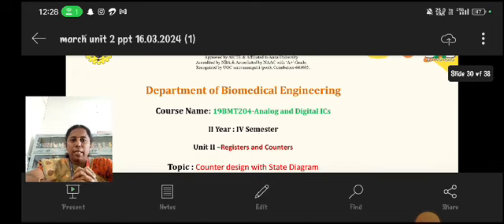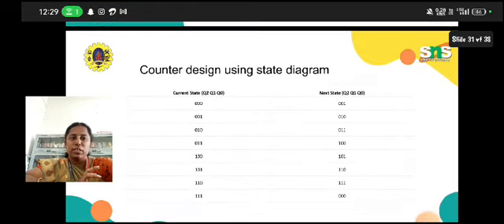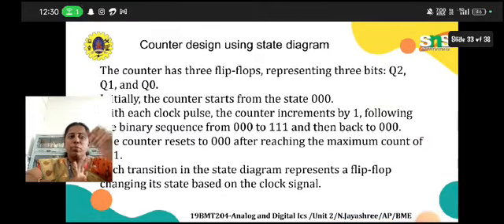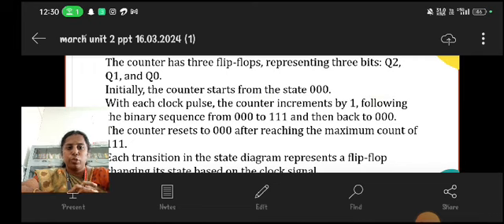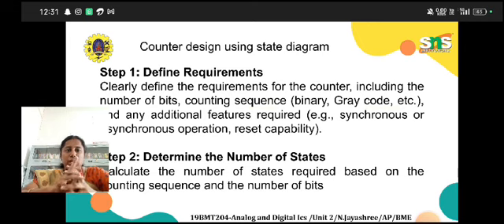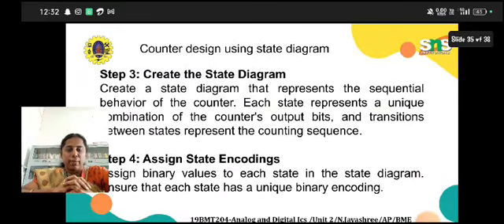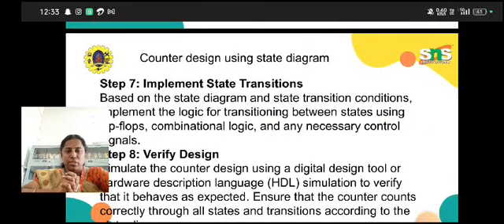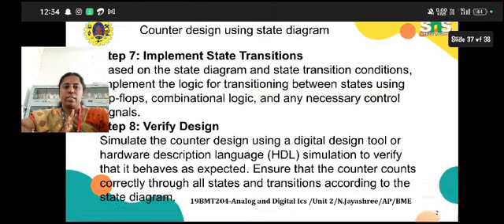Counter design using state diagram#snsinstitutions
Designing a counter using a state diagram involves visualizing the states of the counter and transitions between those states.